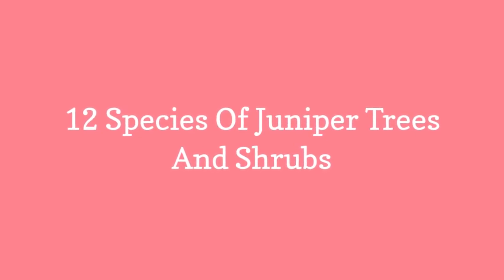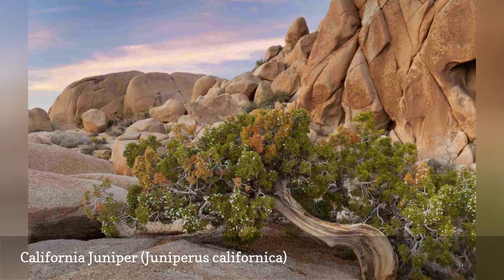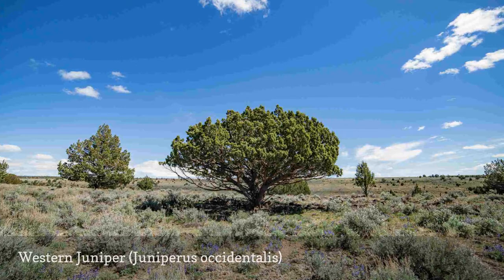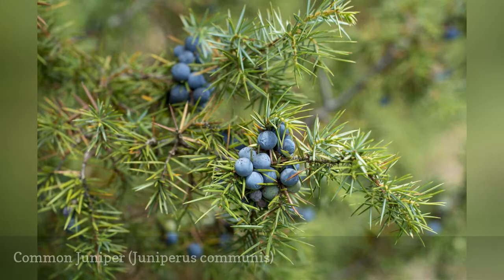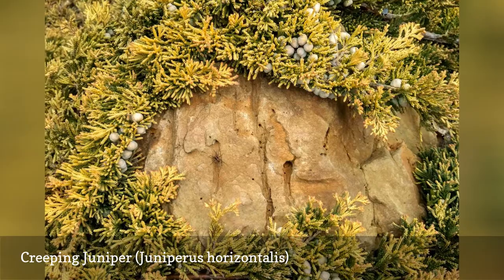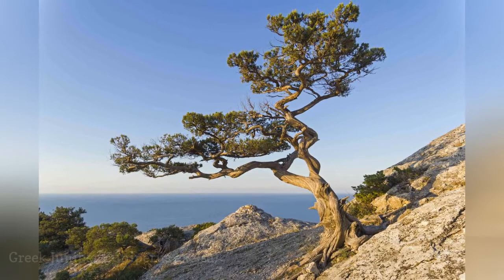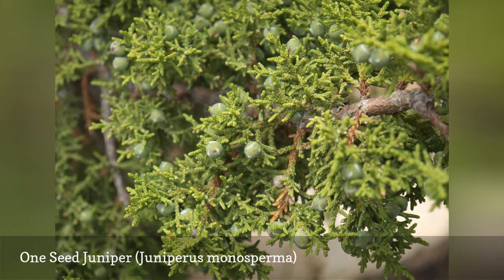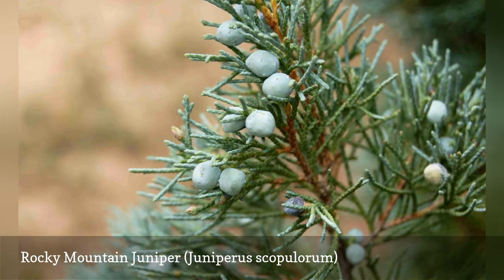12 Species Of Juniper Trees And Shrubs 🛋️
The berries on junipers are actually a type of seed conemaking juniper a member of the conifer family. These are excellent sun-loving trees and shrubs.
0:00 - Intro
0:00:12 -   Alligator Juniper (Juniperus deppeana)
0:00:21 -   California Juniper (Juniperus californica)
0:00:30 -   Utah Juniper (Juniperus osteosperma or J. utahensis)
0:00:39 -   Western Juniper (Juniperus occidentalis)
0:00:48 -   Chinese Juniper (Juniperus chinensis)
0:00:57 -   Common Juniper (Juniperus communis)
0:01:06 -   Creeping Juniper (Juniperus horizontalis)
0:01:15 -   Drooping Juniper (Juniperus flaccida)
0:01:24 -   Eastern Red Cedar (Juniperus virginiana)
0:01:33 -   Greek Juniper (Juniperus exelsa)
0:01:42 -   One-Seed Juniper (Juniperus monosperma)
0:01:51 -   Rocky Mountain Juniper (Juniperus scopulorum)